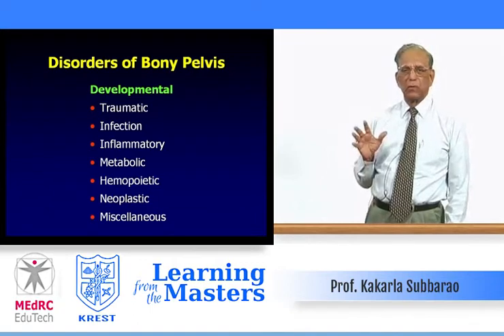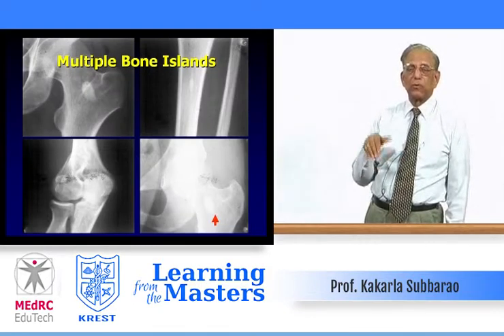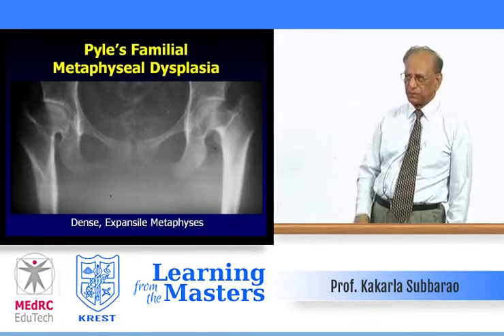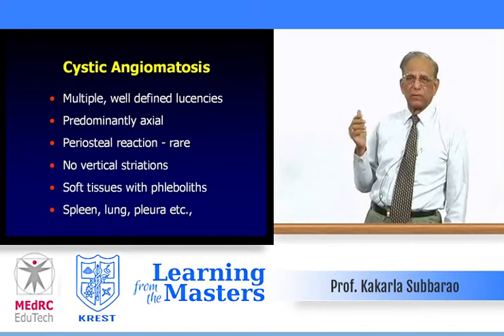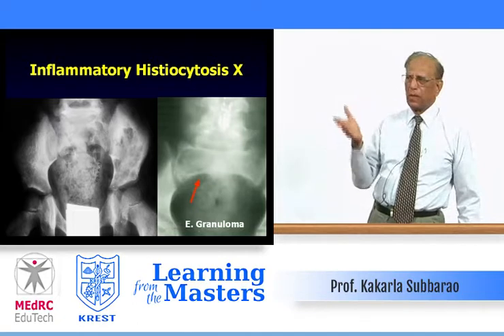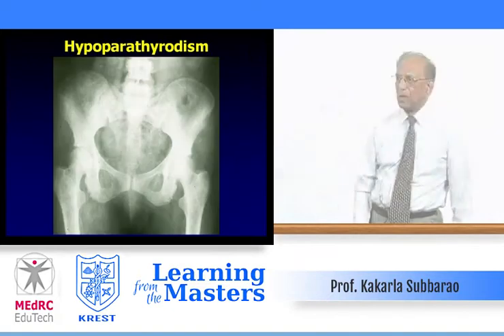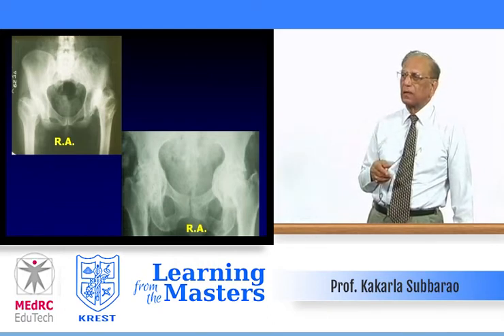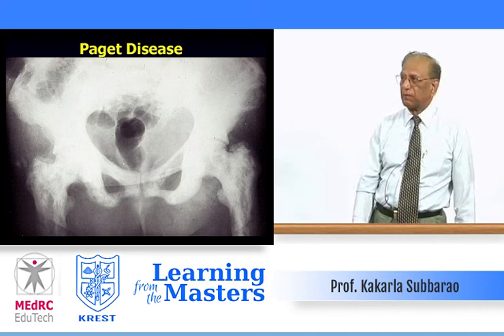21 Imaging of Bony Pelvis